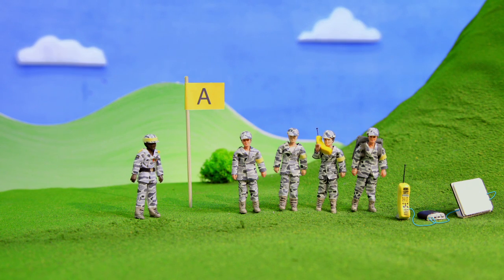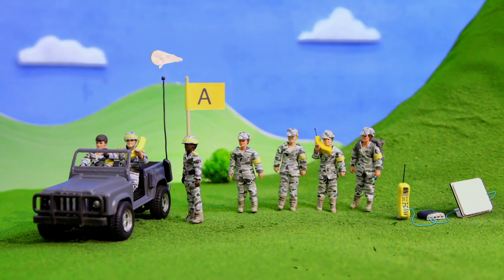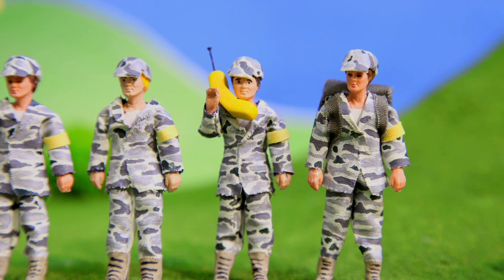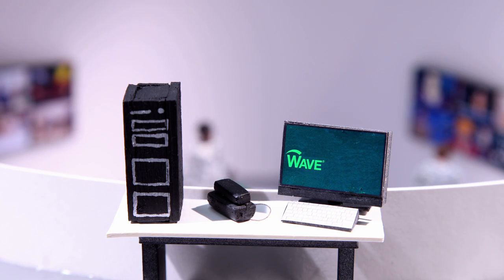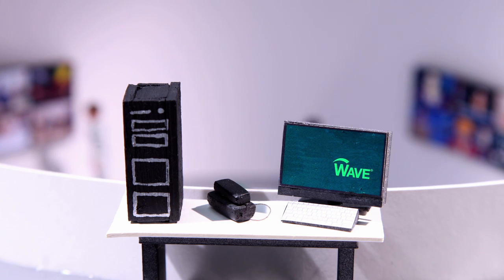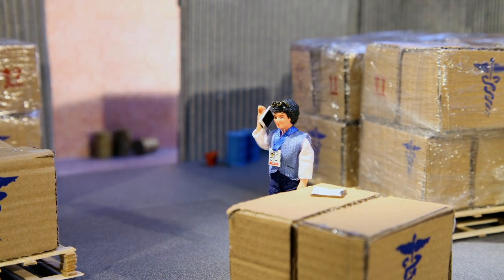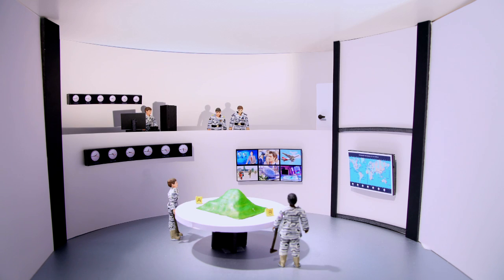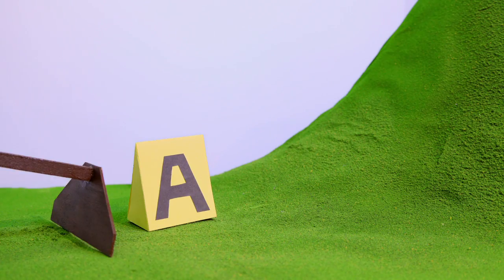RoIP Radio over IP using Vocality's BASICS Radio Relay with WAVE from Motorola Solutions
BASICS Radio Relay with RoIP Radio over IP functionality allows radio push to talk networks to be connected into SIP voice infrastructure such as Asterisk, CISCO or Wave from Twisted Pair. RoIP is essential to extend the radio network into IP network infrastructure. It is compatible with radios from Motorola, iCom, Codan, Harris, Thales and others.